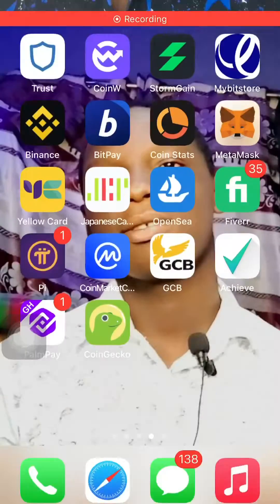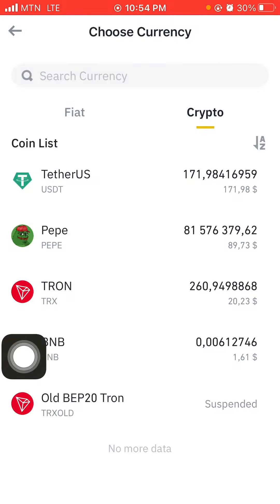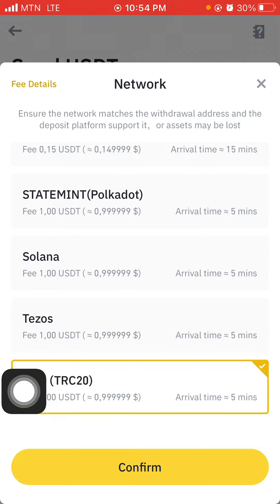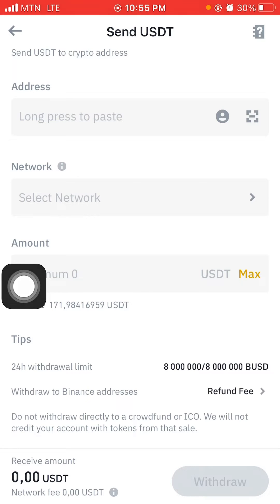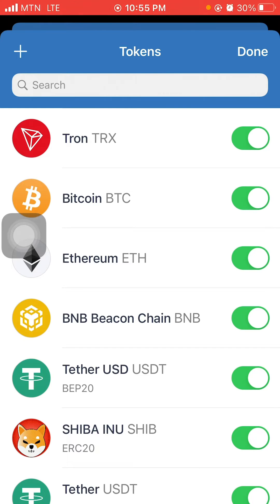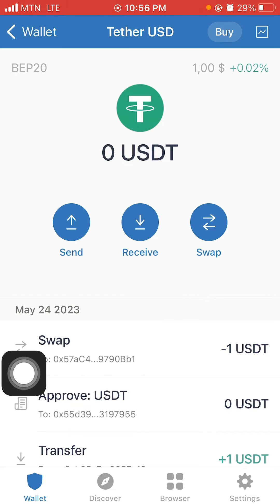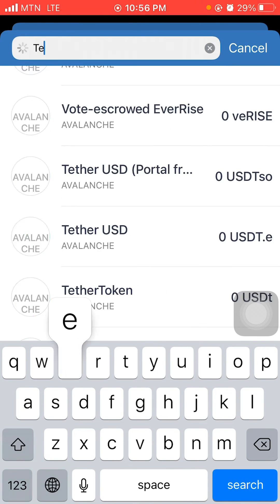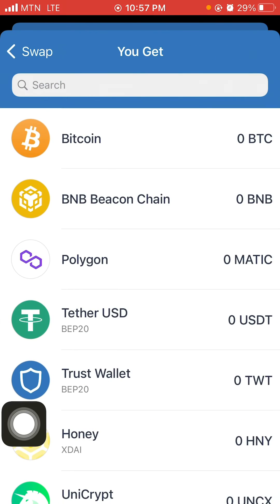How To Convert BEP20 to TRC20 and TRC20 to BEP20 (Binance And Trust Wallet)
If you have money in trust wallet or binance and you need to convert it either from bep20 to trc20 or from trc20 to bep20 then this video will give you a guide as to how you can go about it.
how to swap usdt trc20 in trust wallet
How to swap trc20 to bep20 on trust wallet
how to swap tron on trust wallet
trust wallet tutorial
Bep20 to trc20 trust wallet
Trc20 to bep20 trust wallet
How to swap from bep20 to erc20

𝐄𝐚𝐫𝐧 𝟏𝟎𝟎$ 𝐃𝐚𝐢𝐥𝐲 𝐓𝐫𝐚𝐝𝐢𝐧𝐠 (𝐅𝐮𝐭𝐮𝐫𝐞𝐬 𝐉𝐨𝐢𝐧 𝐭𝐡𝐢𝐬 𝐓𝐞𝐥𝐞𝐠𝐫𝐚𝐦 𝐜𝐡𝐚𝐧𝐧𝐞𝐥)

(Learn How You Can Make  1000$ Monthly)

✅Make money into your wallet

🎉If you would like to request for a specific topic to be covered for you by this channel then drop it in the comment section so that we cover it in our upcoming videos🎉